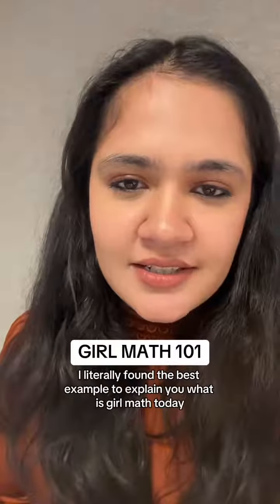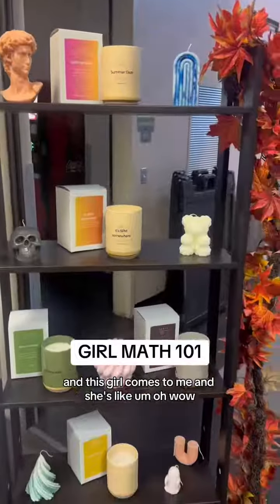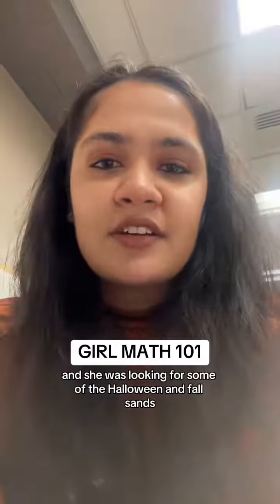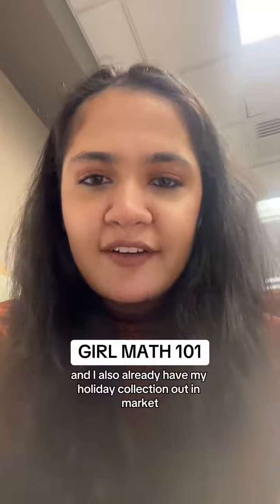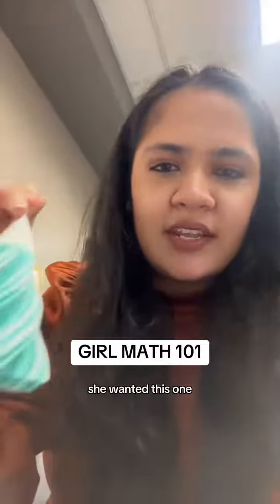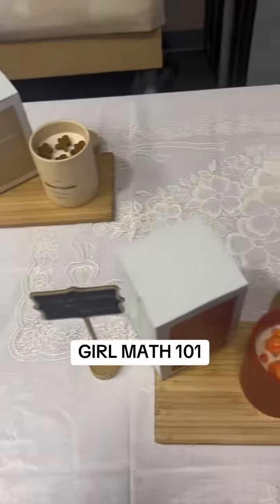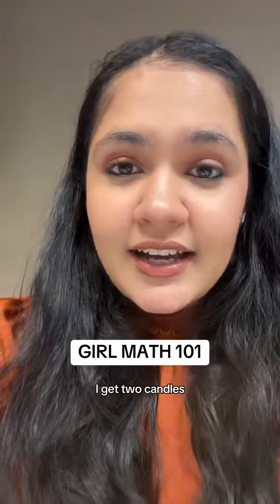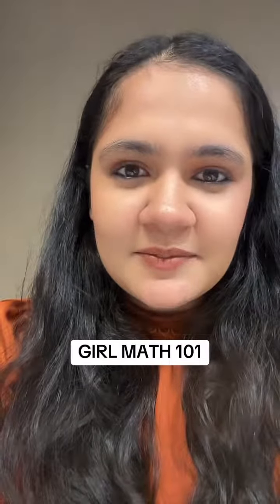You gotta do this girl math 😝